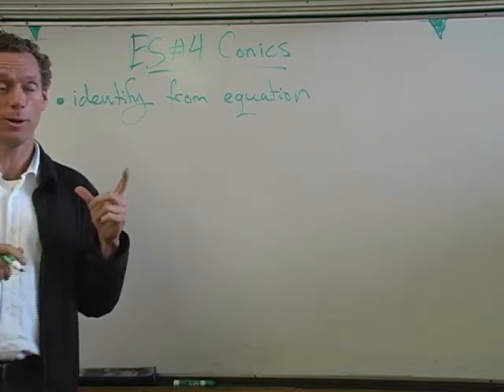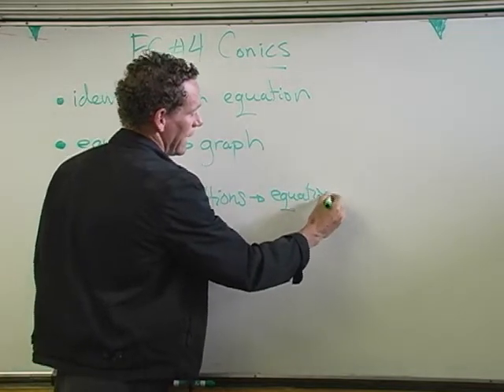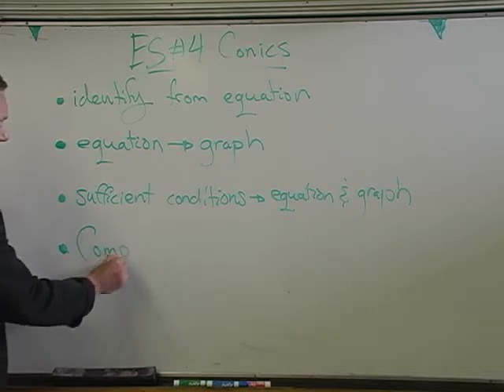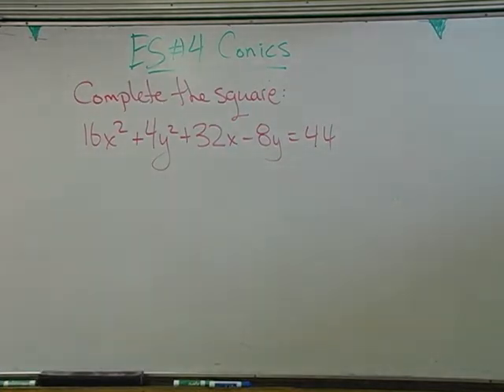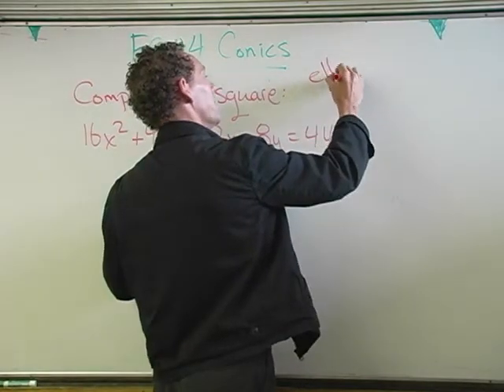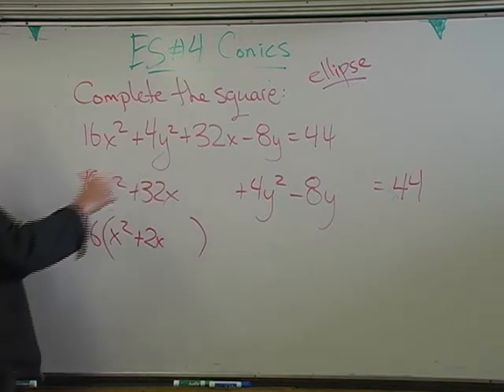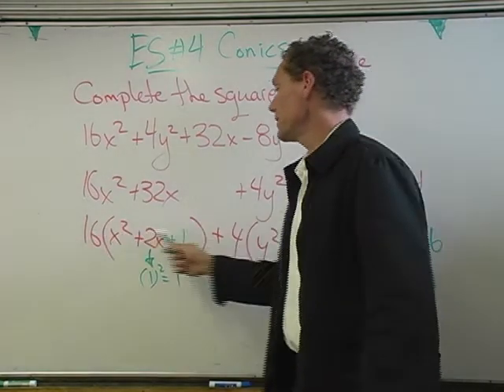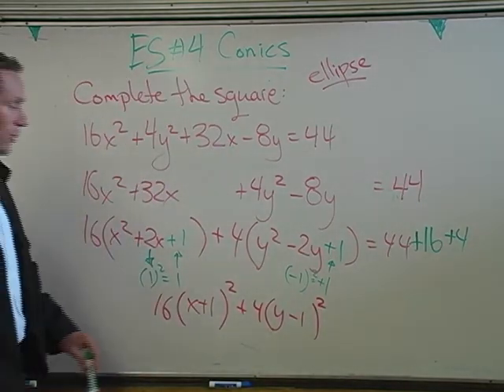Conics part 1.wmv